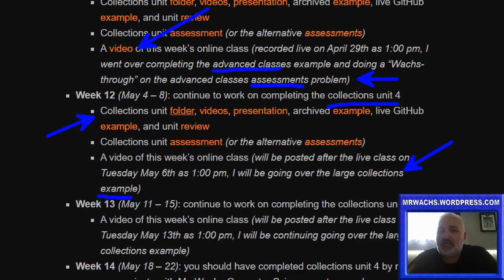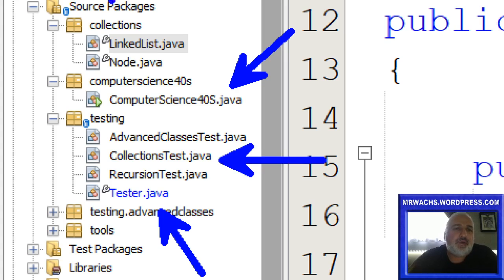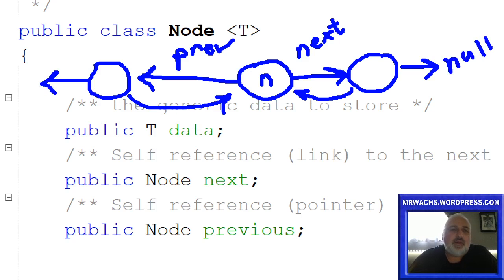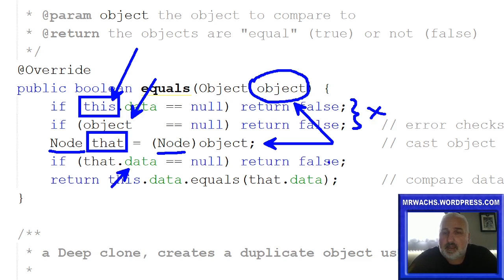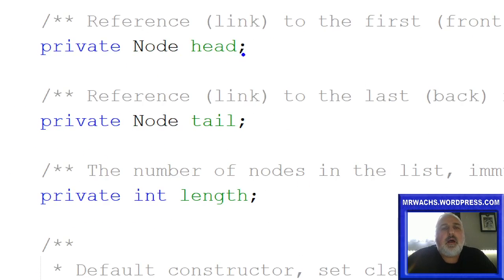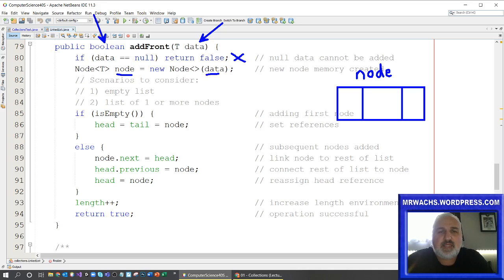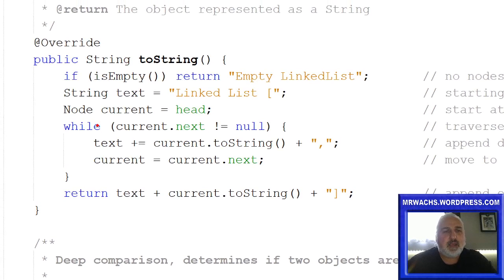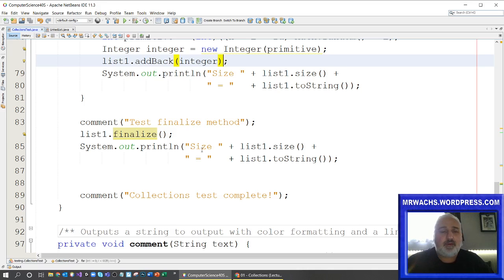Computer Science 40S - Online Class (2020 05 06)